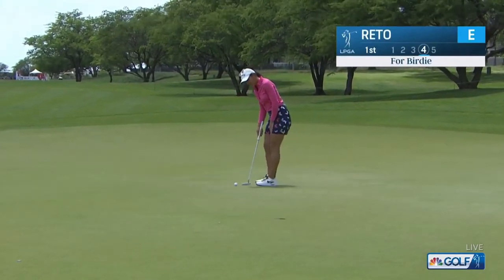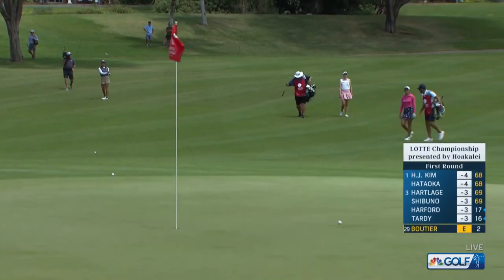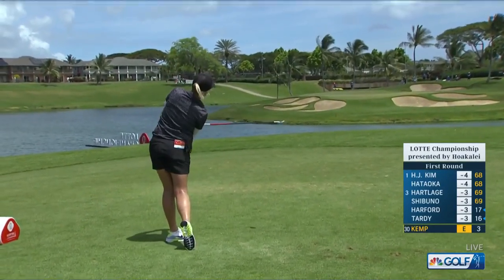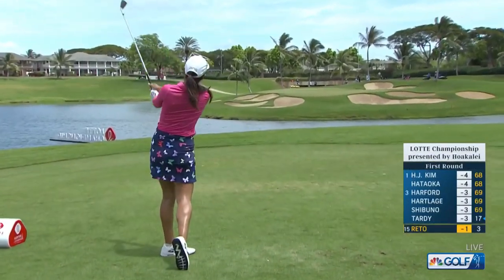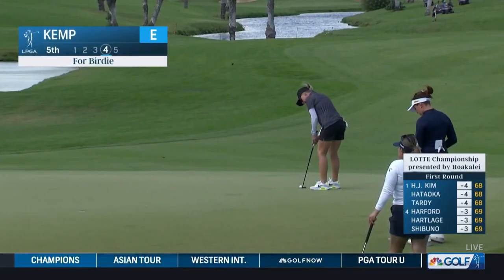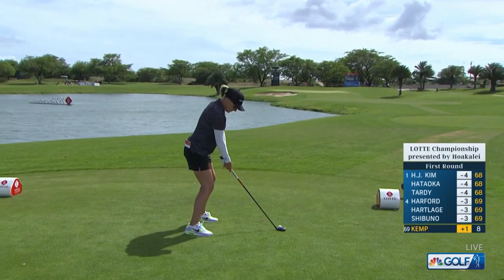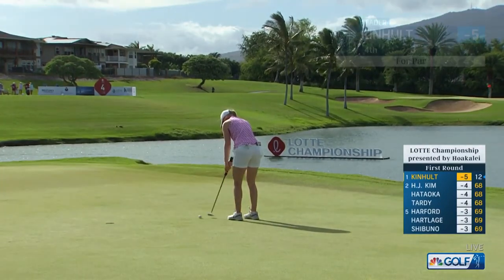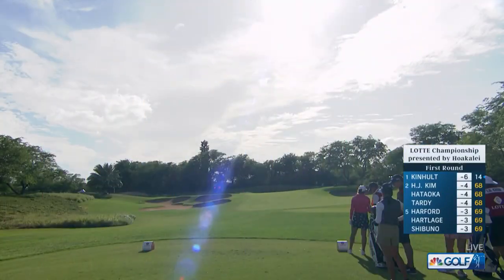LPGA Tour Highlights: Lotte Championship, Round 1 | Golf Channel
Look back on the best moments from Round 1 of the Lotte Championship, where Frida Kinhult is atop the leaderboard at seven under.